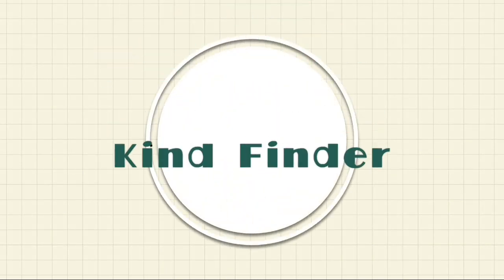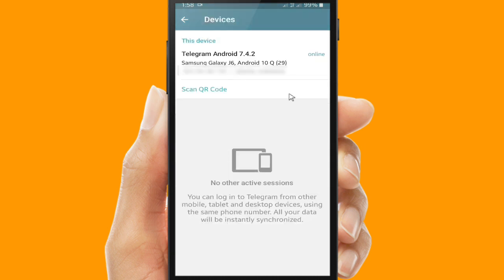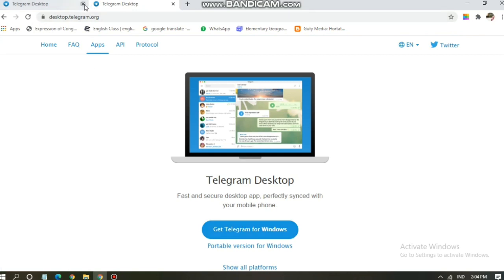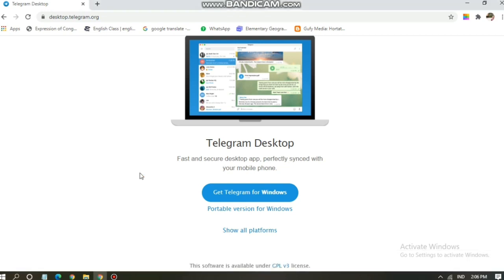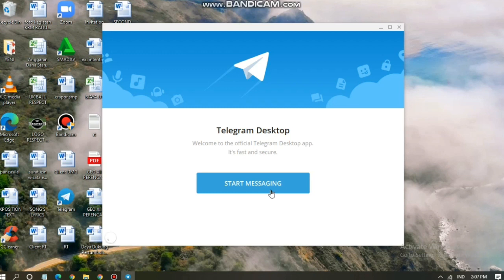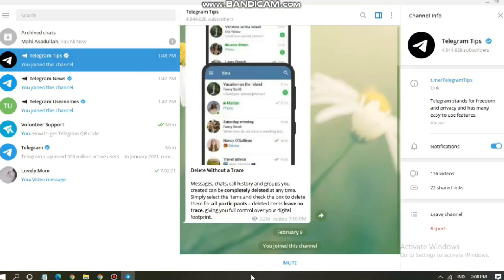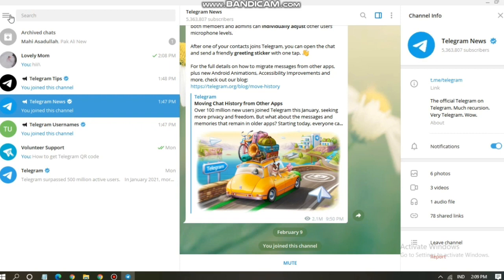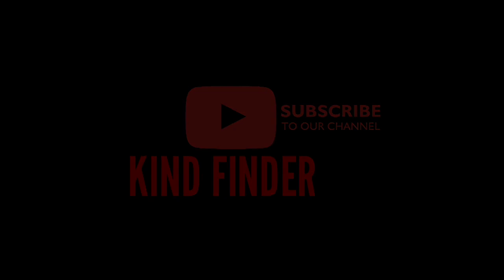How To Use Telegram Desktop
Using Telegram desktop is now possible for you, you are able to send and receive messages on chats faster and more secure.

If you want to know how to use Telegram on PC please follow the steps on this video.

Sincerely
Kind Finder